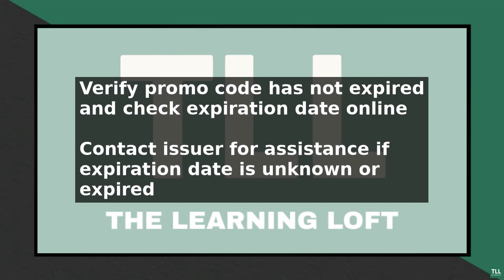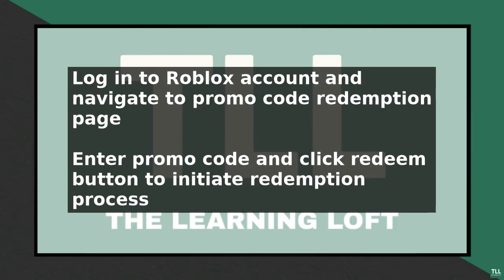How To Fix Roblox Promo Code Error Full Guide (2025)